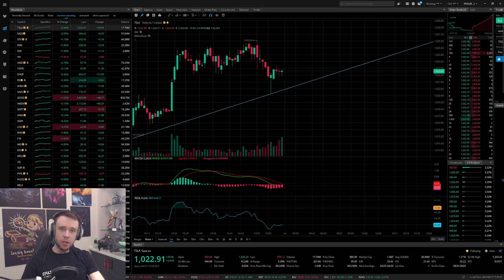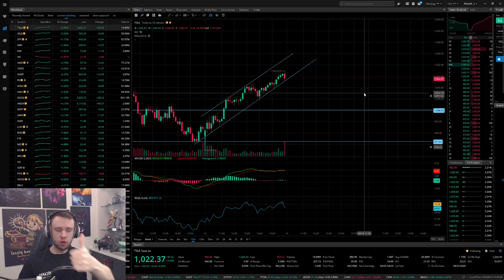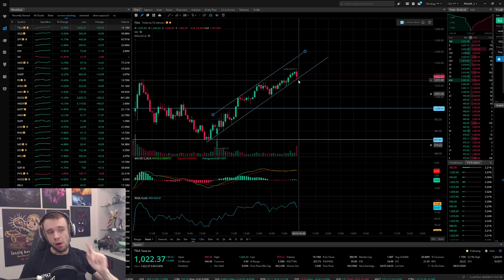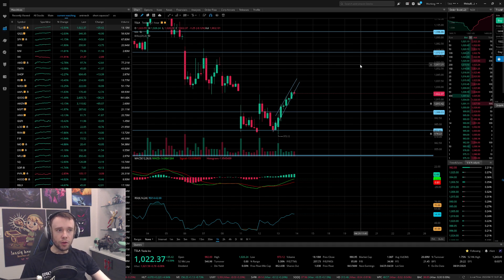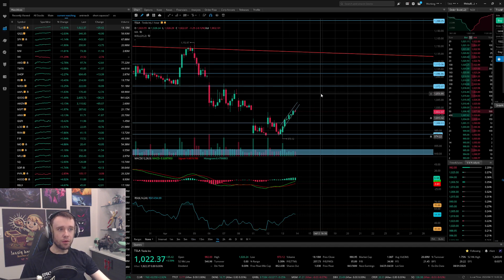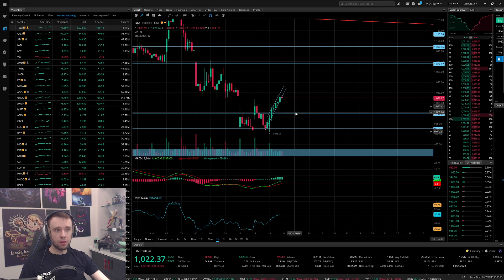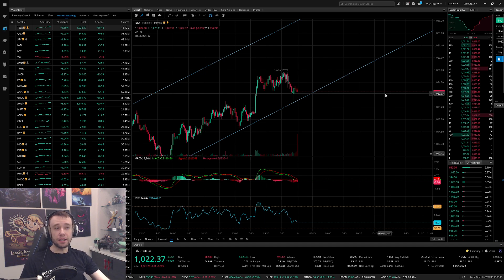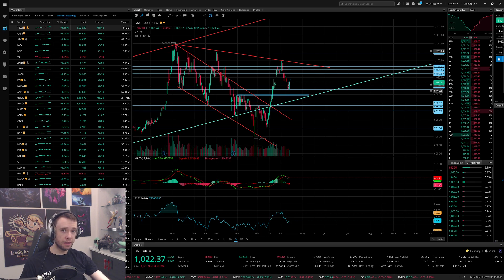TSLA LOOKS BULLISH! BACK TO $1100?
TESLA STOCK CRASHES AGAIN! Is This The Bottom Or More Red Ahead?